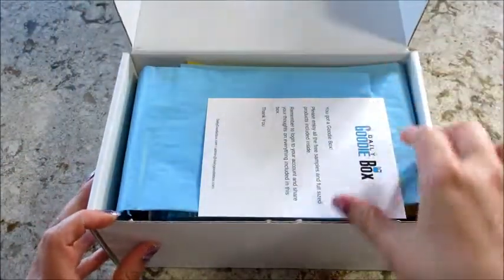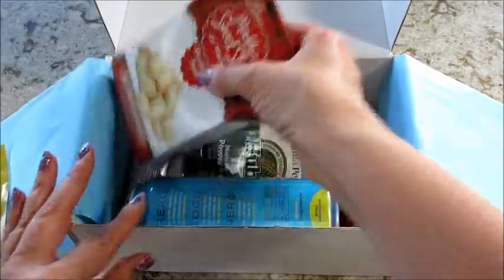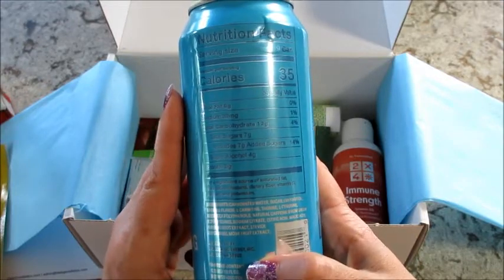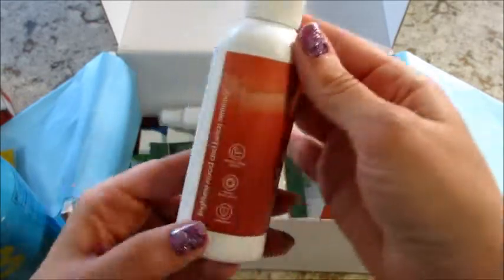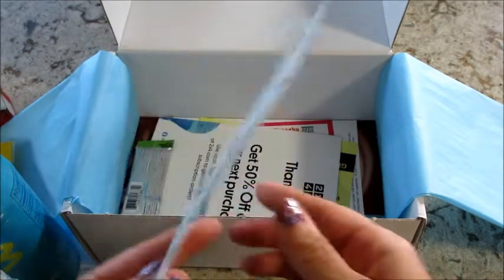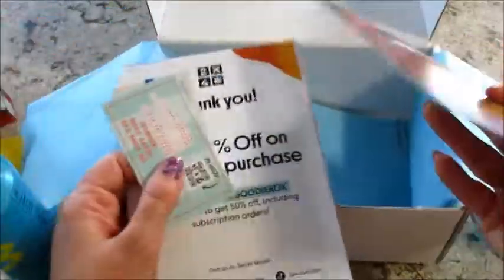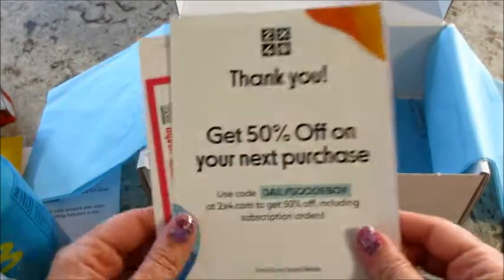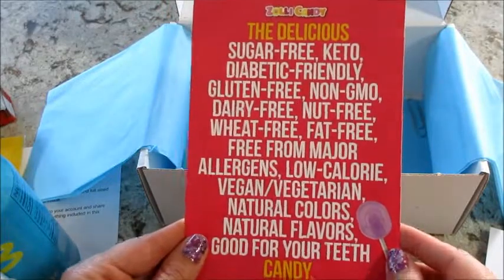Daily Goodie Box Unboxing - June 2022!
Daily Goodie Box is 100% free to join. You can check daily to see if you’ve been sent a Goodie Box. Once you’ve received a box you can review the products and let them know what you think. Each day the products and samples are different.

Bonus Goodie Boxes will be given to those who interact on their Facebook page!

Avarelle - Acne Cover Patches
 amzn.to/36Gcb19

What’s on my nails? Glad You Camo!